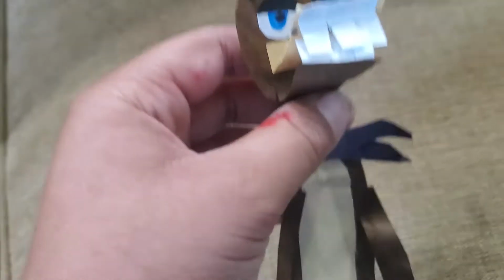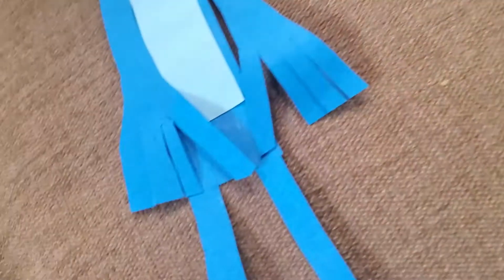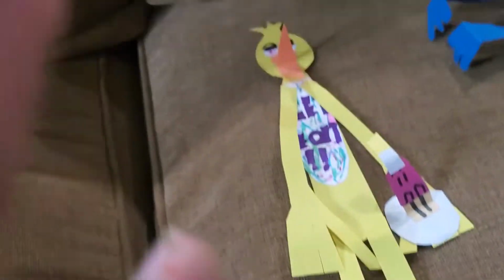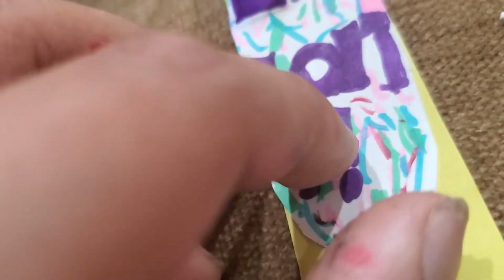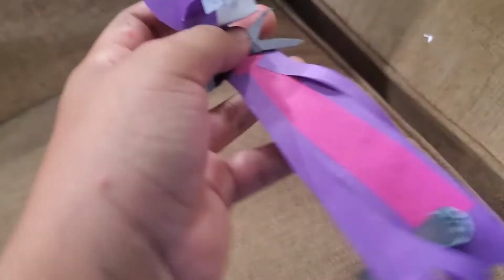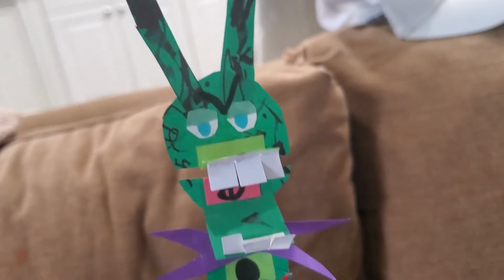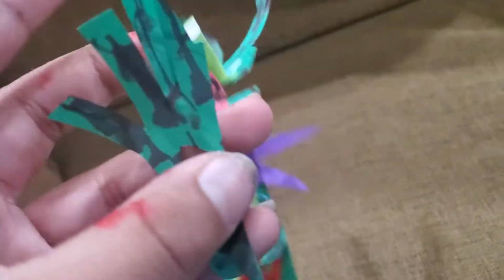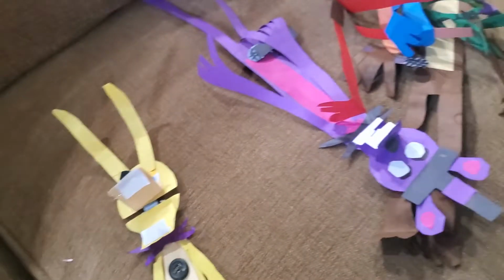My five nights at Freddy's juniors